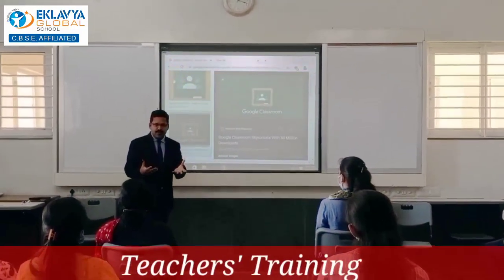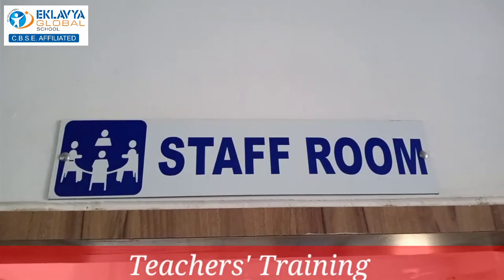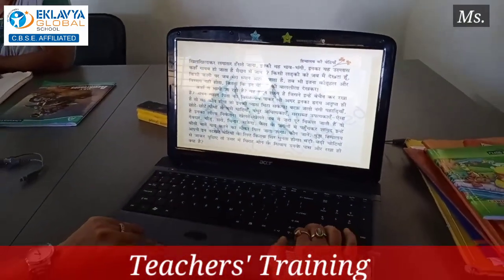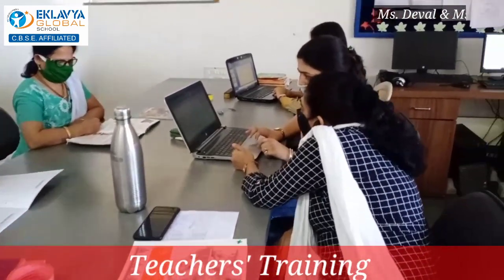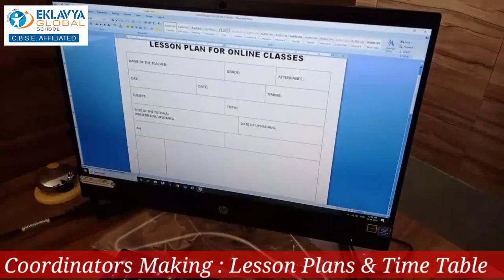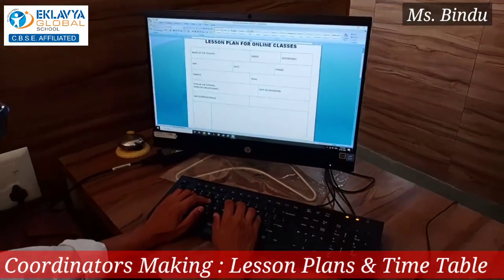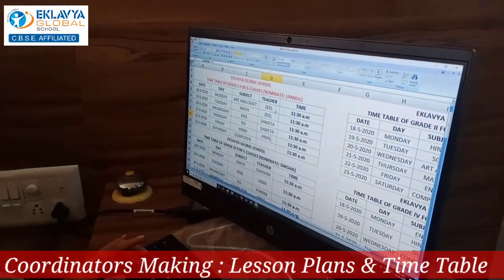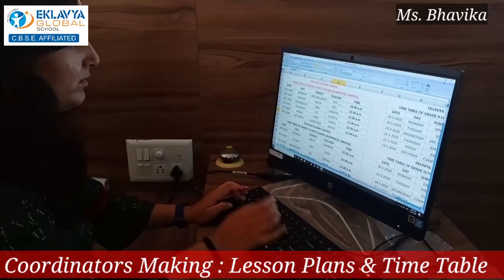Online teaching | How online learning works at Eklavya Global School | Lockdown learning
Lockdown has affected our physical movement but not the learning experience.
We, at Eklavya Global School, are equipped with facilities like online admissions and online classes.
With our leading technologies, we ensure that your kid’s learning wouldn’t stop in this lockdown.